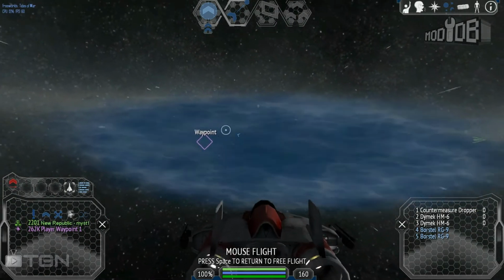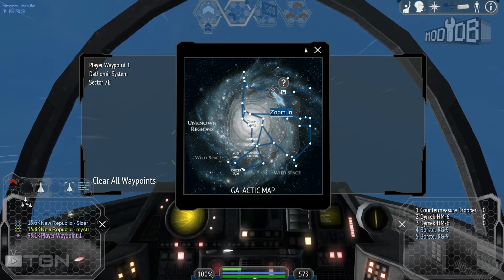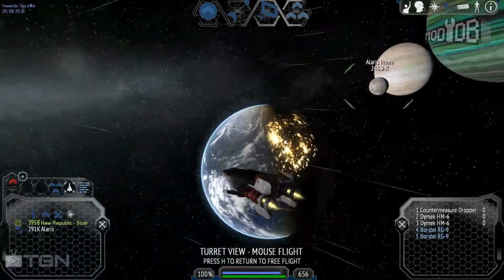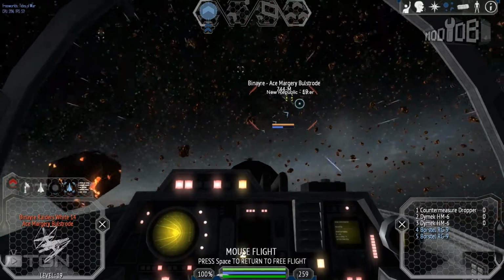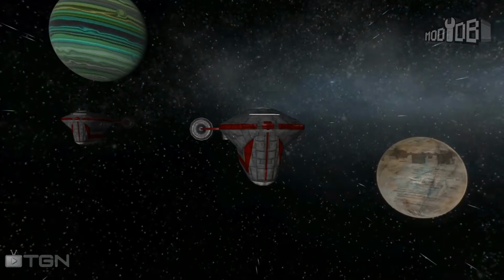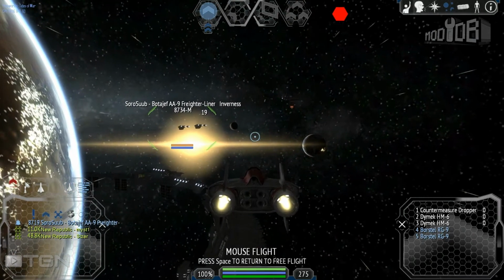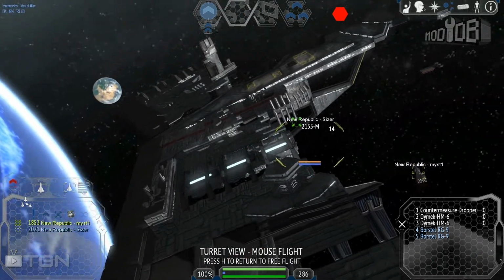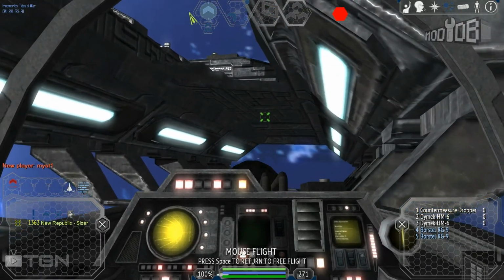Freeworlds: Tides of War - Chat with the Devs - (Upcoming Sand Box Star Wars Freelancer Mod)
This week I had a chance to sit down and hang out with the developers behind the upcoming Star Wars Total Conversion Freeworlds: Tides of War which is a mod built on the classic space sand box Freelancer.

Freeworlds: Tides of War is a 4 faction fight for the galaxy long long ago. Live out the adventure of flying an X-Wing, Tie Fighter, or commanding an Imperial Star Destroyer in massive battles with and against other players. With over 100 ships, and 4 different player run factions its going to be the Star Wars game we all have been waiting for.

Please keep in mind this was a development session so some bugs are expected. A full spotlight of the mod will be coming soon.

Head on over to TheXpGamers Community forum to join CaptainShack in game once the game goes live!  forums.modlb.com

Check the links below to find out more about Freeworlds.

Freelancer for those that don't know is Star Citizens Predecessor